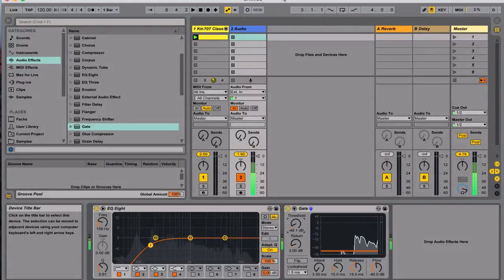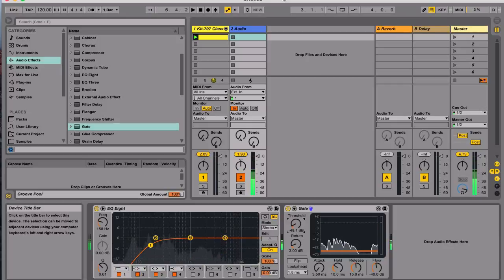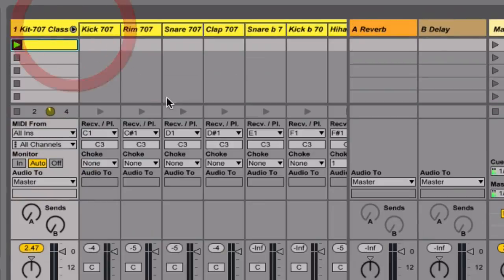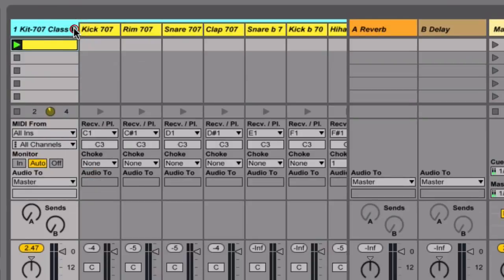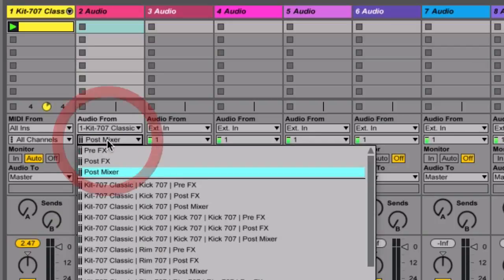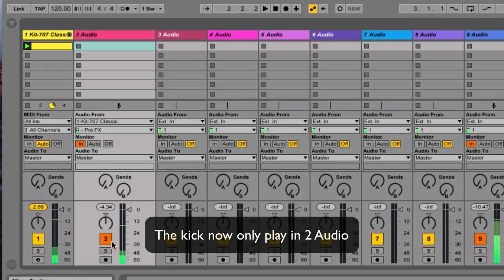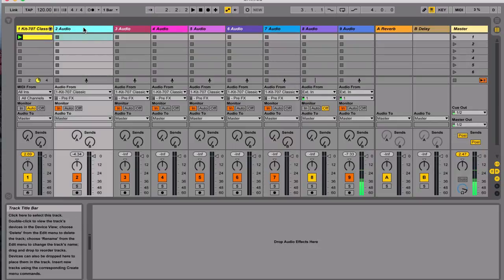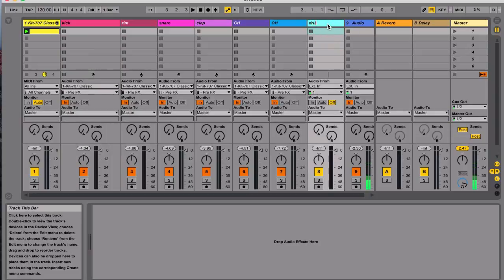Split drum rack into separate tracks - ABLETON LIVE TIP #3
Tutorial on how to split your drum rack export into separate tracks.